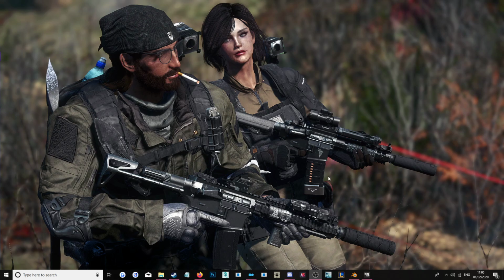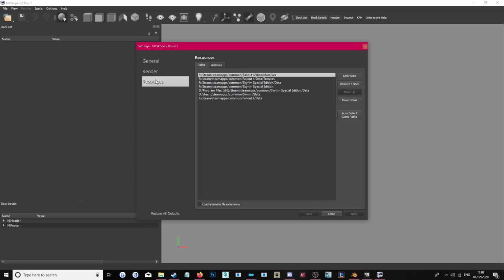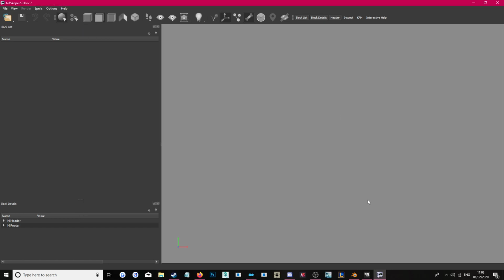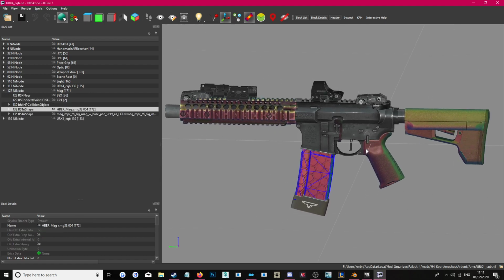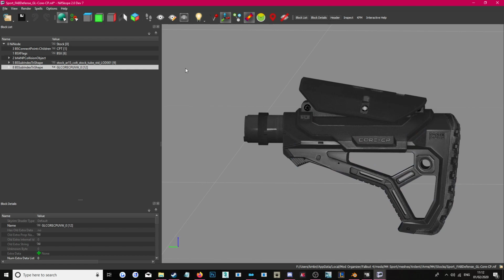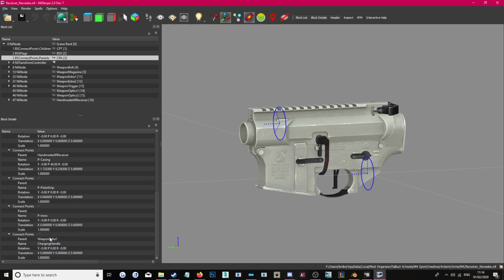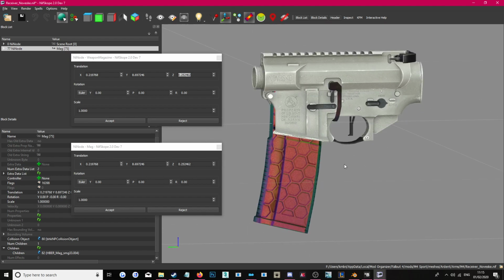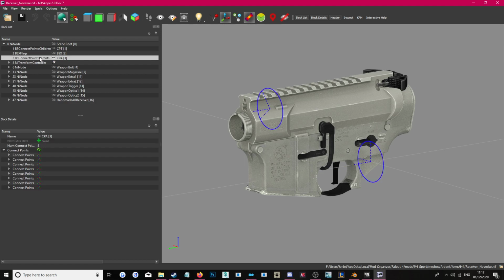Quick (Shitty) Tutorial on how to use/install Nifskope for FO4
Tutorial to help new guys install and some tips on how to use nifskope , one of hte useful programs for editing meshes. primarily weapons and objects, with outfit studio being more optimum for armours/clothing. I use both for outfits and weapons depending on the requirement as each program can do things the other can't. I might make a video on on that next.

Copy/Paste branch if your friend. and be aware of the ninode's that you're pasting into.  if you're replaced meshes (e.g. a stock) dont copy the WHOLE mesh (top branch) you only want to copy the direct mesh, so click on the part you want and copy-branch/paste branch that component, otherwise you'll get more conflicts with children/parents and other unneeded information being copied over.

When everything is minimized there should only be 1 ninode with 1 set of children/parents nodes if applicable (things like stocks wont have parents usually but things like muzzles may have a parent in the form of say projectile)
Children/Parents dictate where other meshes attach to the mesh you're dealing with.

Ardent x